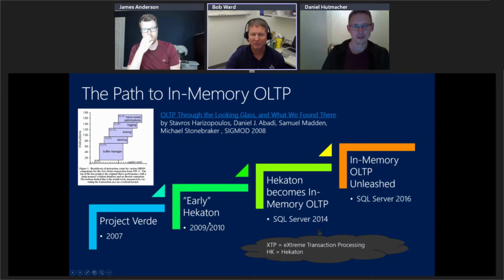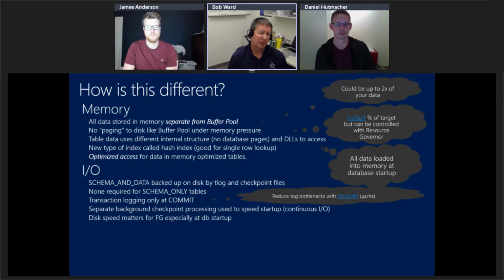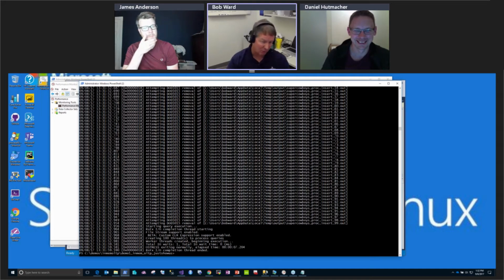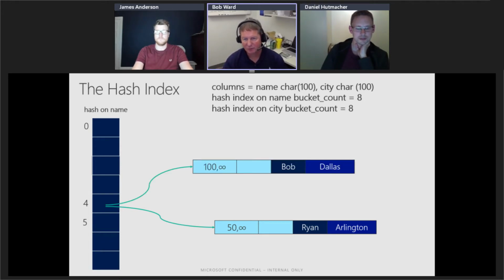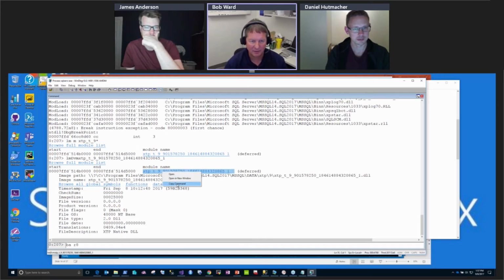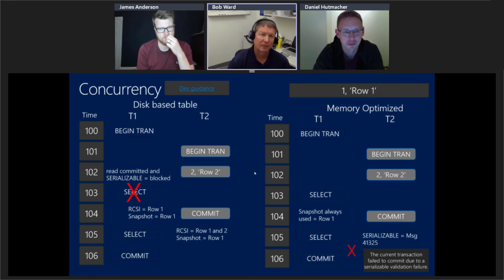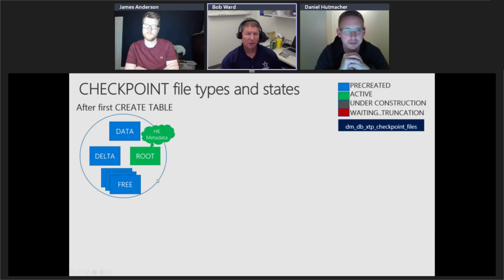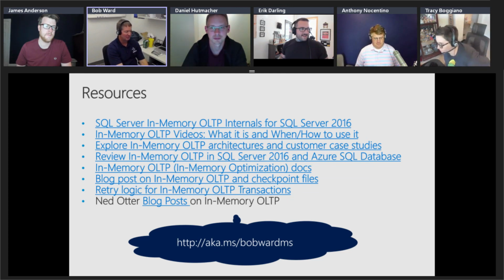Inside SQL Server In-Memory OLTP with Bob Ward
Based on the successful 500 Level talk at PASS 2016, this session will provide an internals view of how In-Memory OLTP works for SQL Server 2016 and 2017. Because this session is Advanced, it is intended for those that understand the basic fundamentals of In-Memory OLTP but want to learn how the “Hekaton” engine works behind the scenes to deliver the amazing 30x performance improvements seen for customers moving to In-Memory OLTP. This session will include a look behind the scenes at threads, data and index design, transactions and concurrency, logging, storage, and natively compiled procedures.

I’m a big believer in visuals and demos so you will see plenty of that as I describe how the Hekaton engine is truly lock-free and latch-free. And of course since this is an advanced talk, the Windows Debugger will definitely make an appearance during the session.

And since this will be an advanced level session, of course the demonstration of the looking at the Hekaton engine with the debugger is a must.